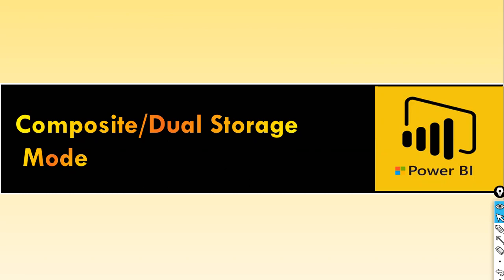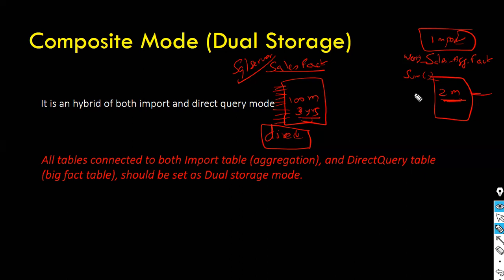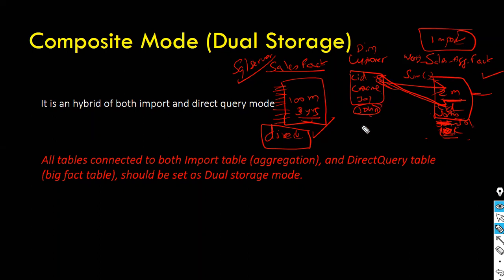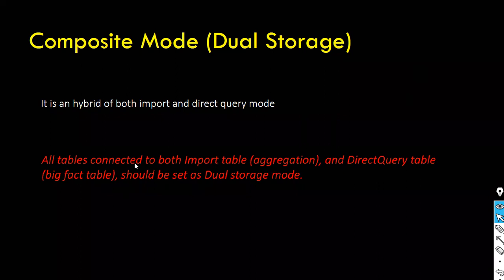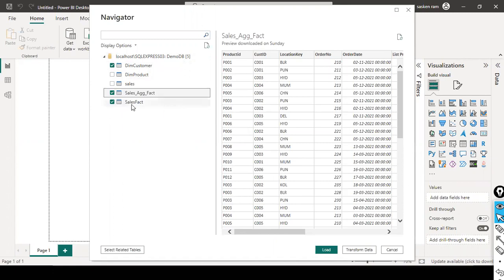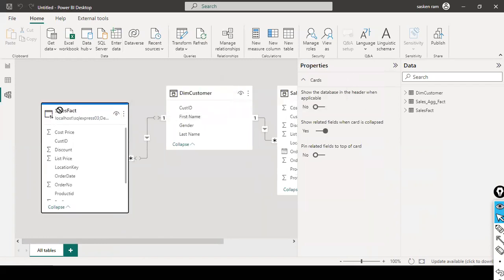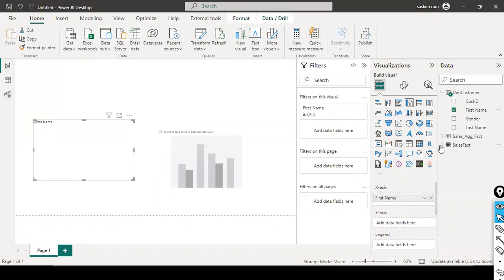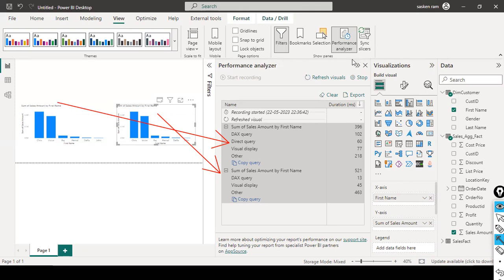Types of Storage Modes & Dual or Composite Mode in Power BI